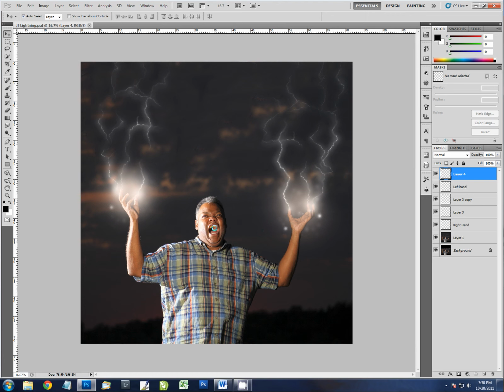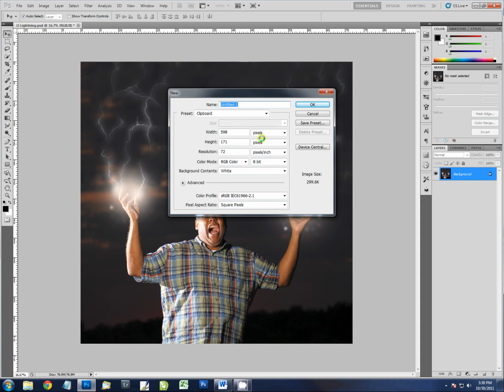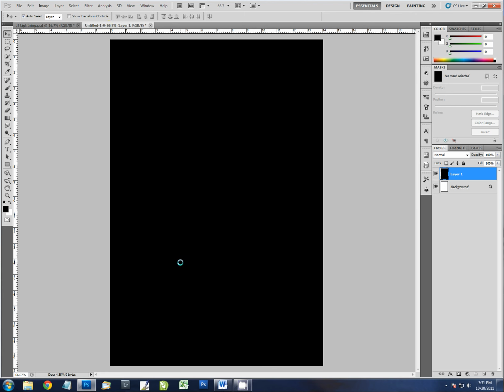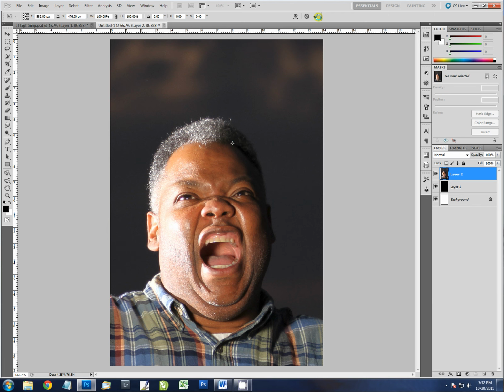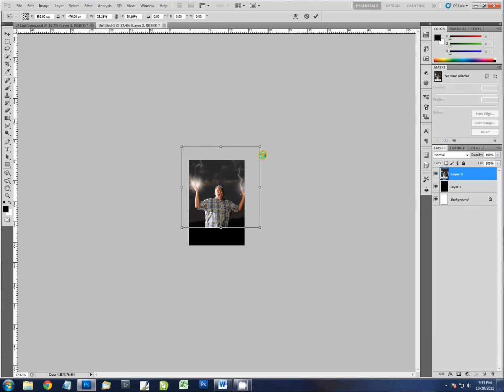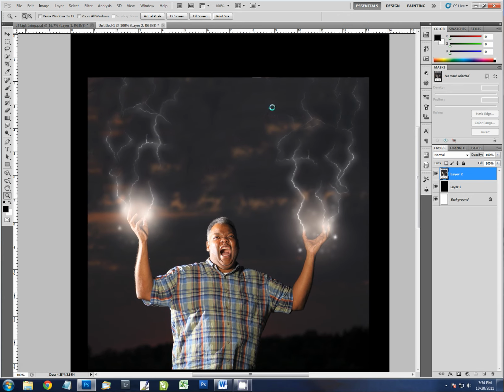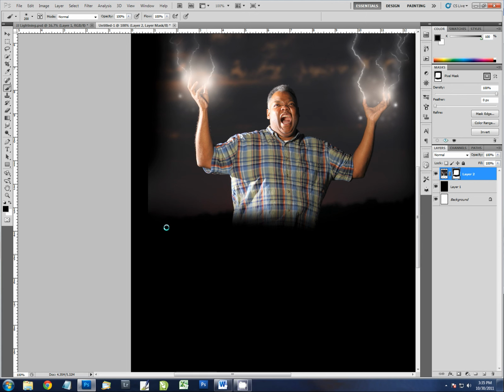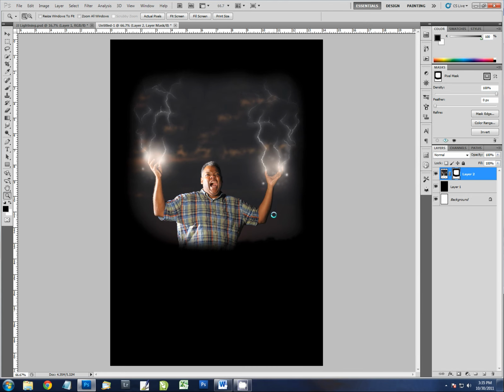Movie Poster Part 1